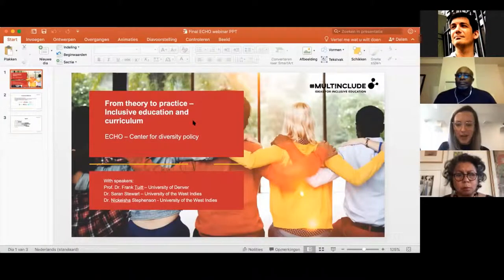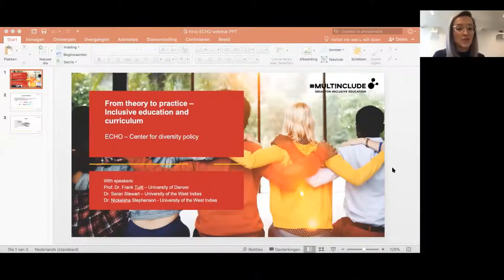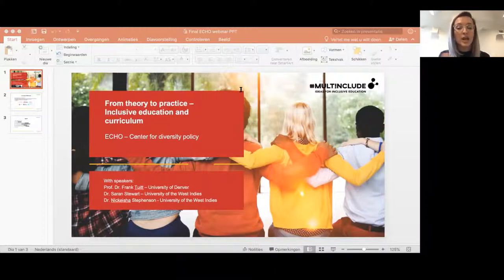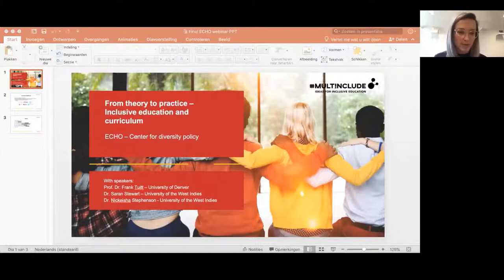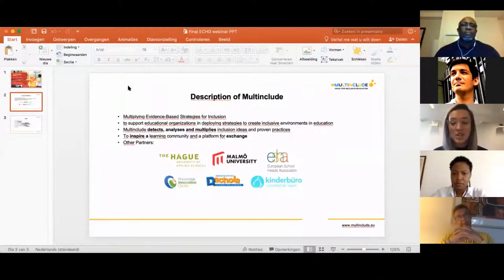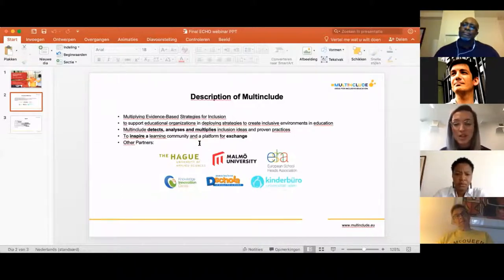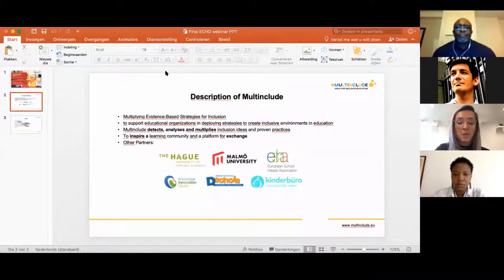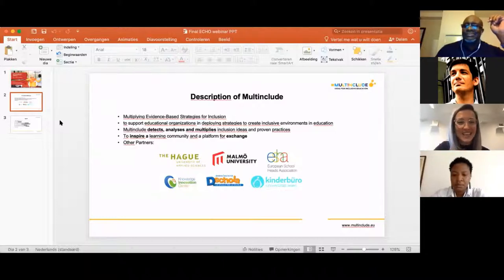ECHO's Webinar: Introduction to Inclusive education and curriculum development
Inclusive education is paramount for the academic development of students in secondary and higher education. At the core, curricula and institutional policy should be developed from an inclusive perspective. The question that is central to this discussion is: why is that important? But also, how do we make education more inclusive and to what extent does curriculum development correspond to inclusive education? This webinar will discuss theoretical frameworks of inclusivity in Higher Education from key experts in this field of work. Dr. Frank Tuitt, Dr. Saran Stewart and Dr. Nickeisha Stephenson